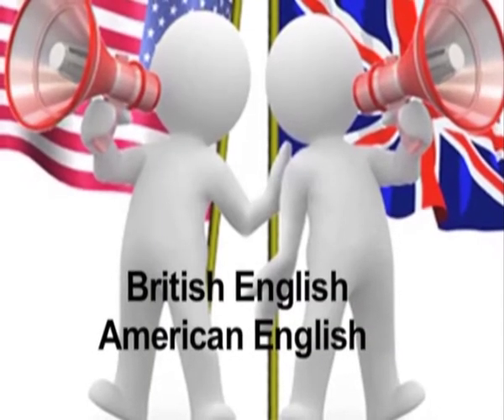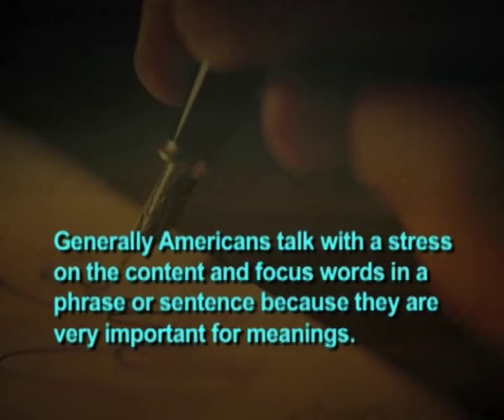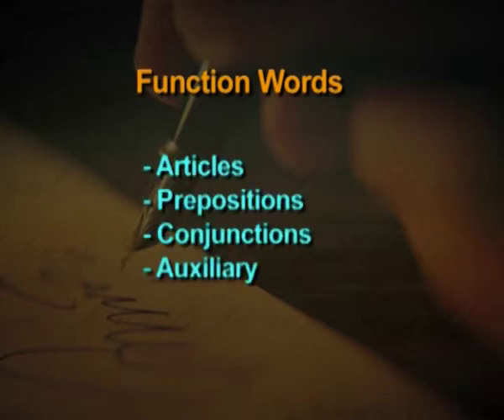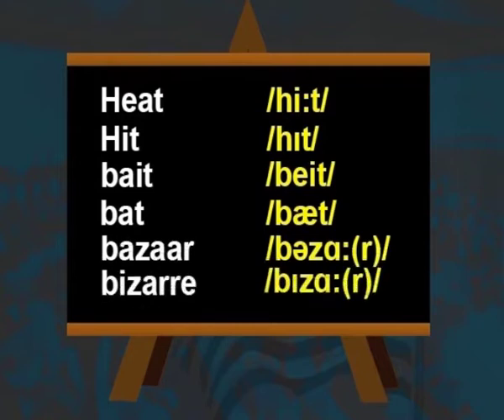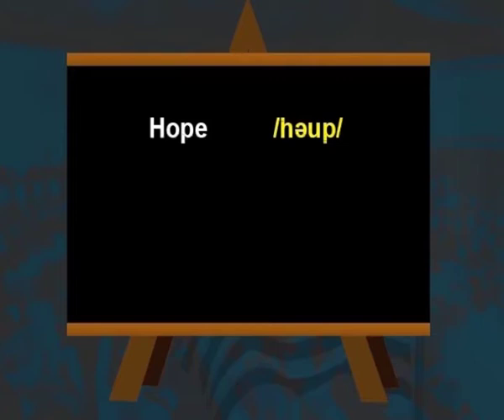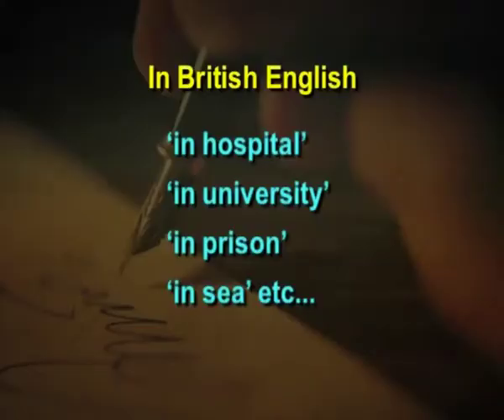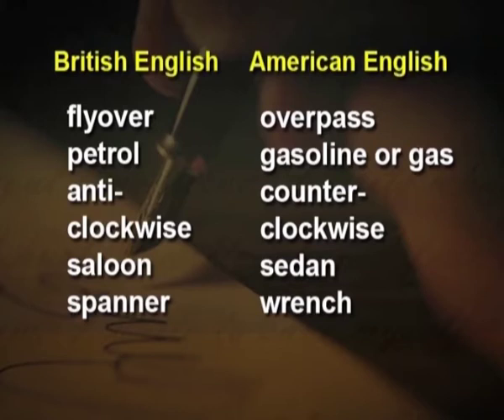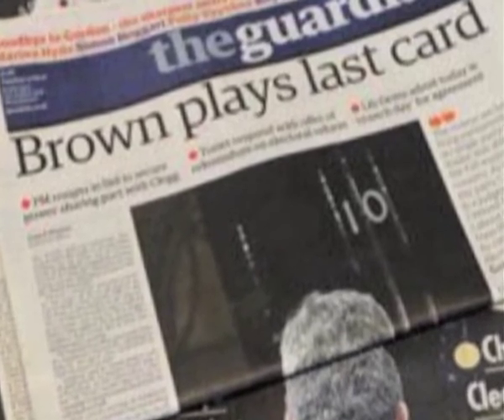American English (CH_01)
Subject: BA Honours English
Courses: Language, Early Literature and Critical Terms and Concepts